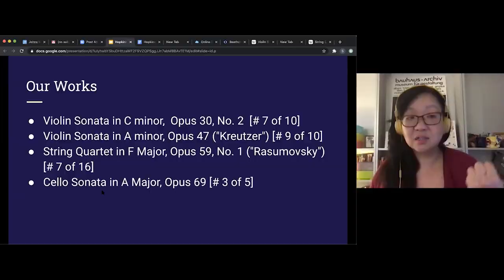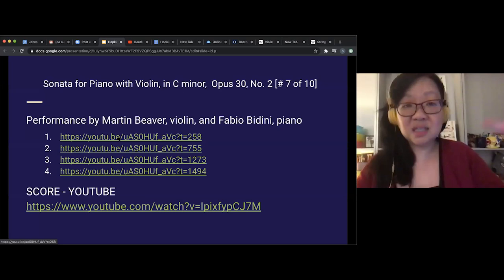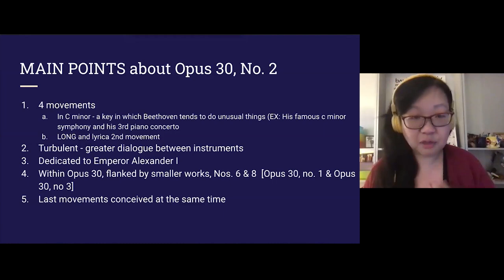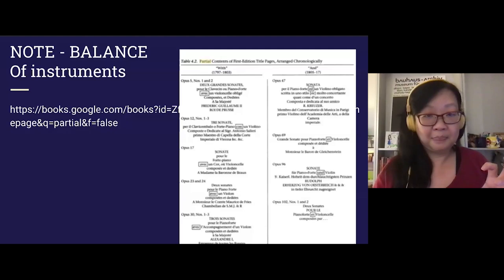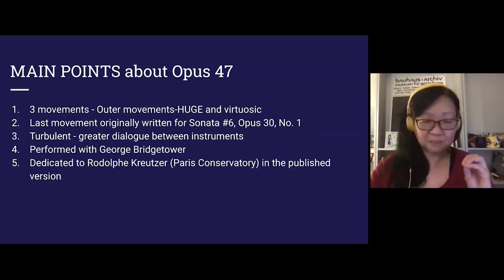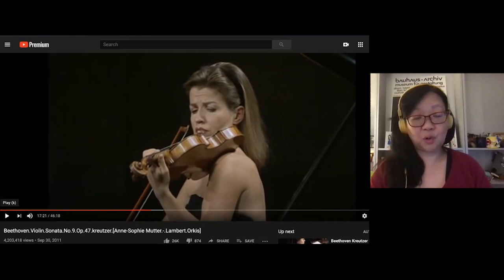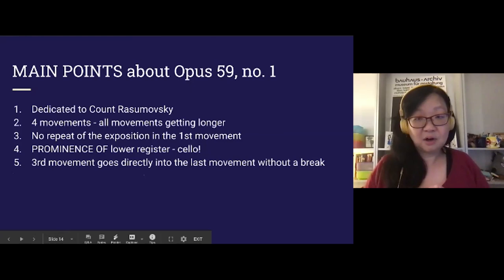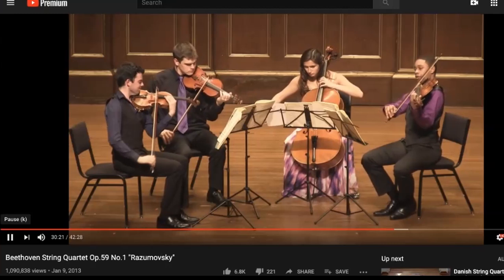Session 2: The Chamber Music of Ludwig van Beethoven, Composer at Work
Is classical music your cup of tea? Has the art of Ludwig van Beethoven inspired you in your musical interests or pursuits? How much do you know about how Beethoven's art was created and his influence on the evolution of classical music? Celebrate the legendary artist's upcoming 200th birthday by joining Peabody Institute's Suhnne Ahn for a deep discussion about Beethoven's development as a chamber music composer. In Session 2, Ahn explores how Beethoven's more mature works evolve as bold and revolutionary. to see more mini-courses and live lectures.